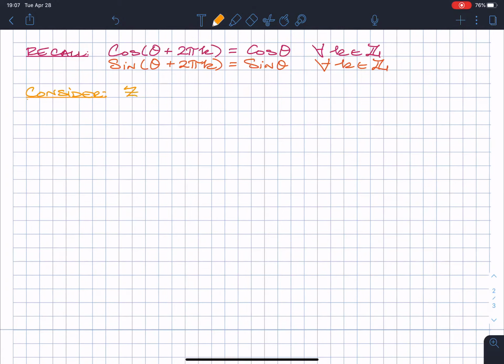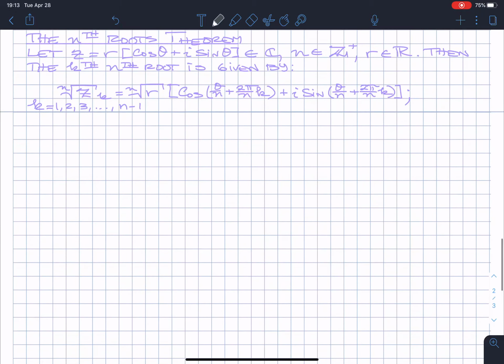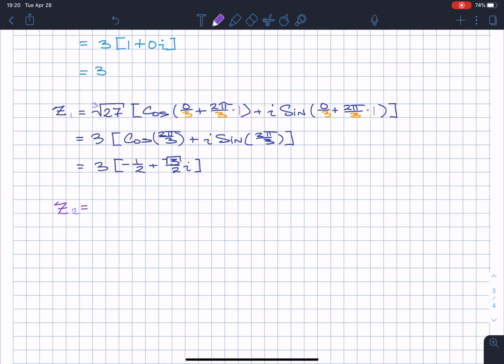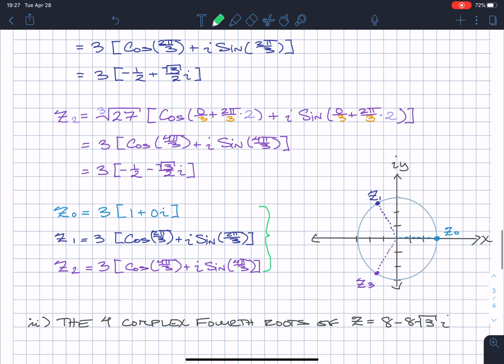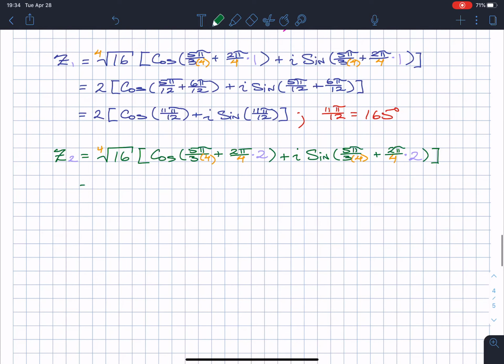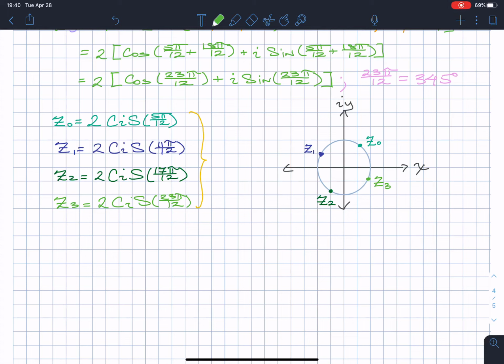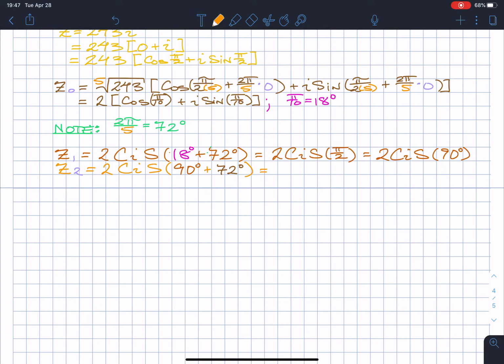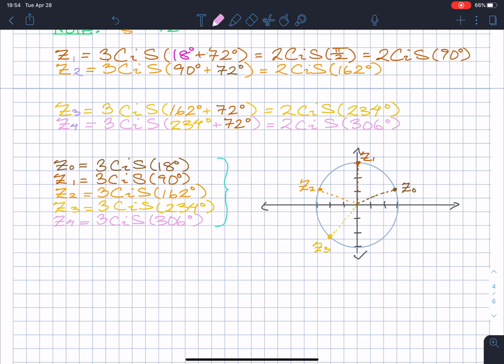Math 102 - Section 8.3 part 2